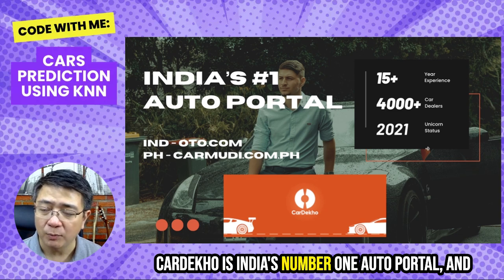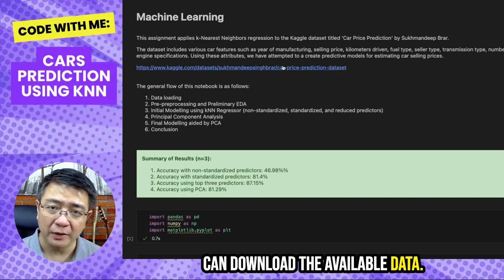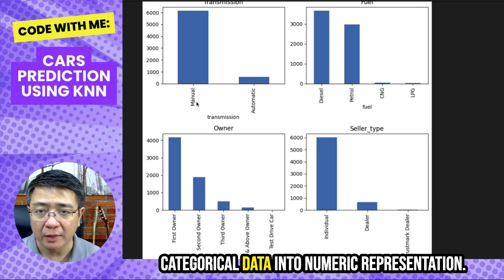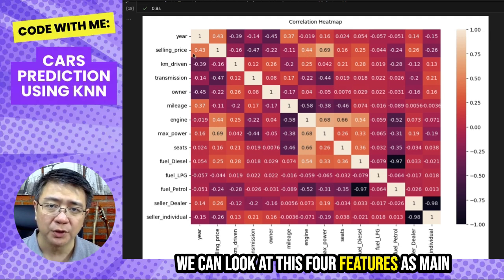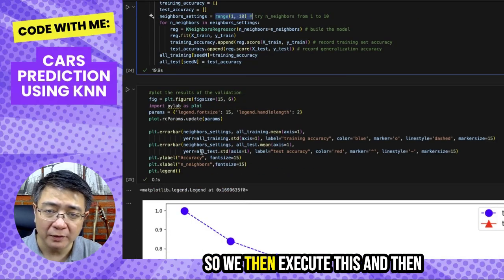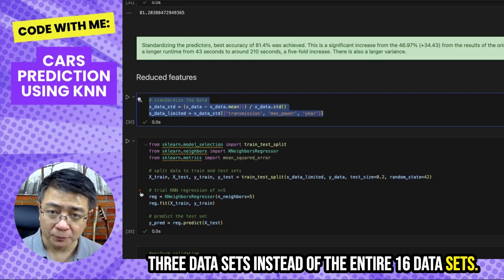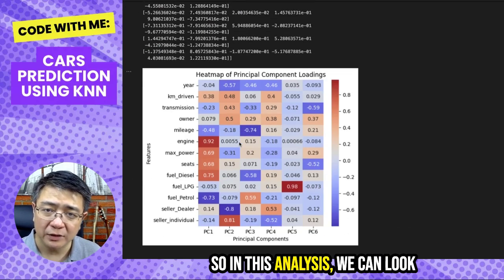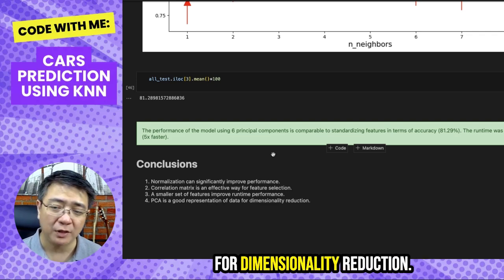Code with Me: Predicting Car Prices with AI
In this episode, we delve into the process of predicting secondhand car prices using machine learning, specifically through supervised learning with K Nearest Neighbor (KNN).

Utilizing data provided by India's leading auto portal, CarDekho, and available on Kaggle, we analyze and process over 8,000 car transactions from 1994 to 2020.

This episode is perfect for viewers looking to understand the intricacies of applying machine learning techniques to real-world data sets.

00:00 Introduction
00:48 Understanding K-Nearest Neighbors
01:19 Data Preparation and Cleaning
02:55 Exploratory Data Analysis
03:44 Feature Engineering and Encoding
04:41 Correlation Analysis
06:20 Initial KNN Model and Normalization
08:10 Optimizing Model Performance
09:14 Principal Component Analysis (PCA)
11:49 Key Takeaways